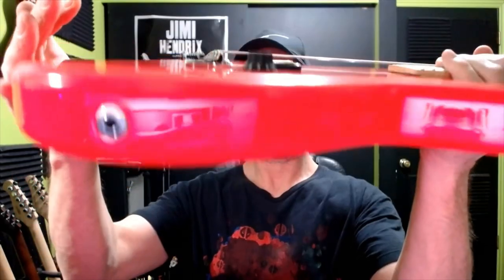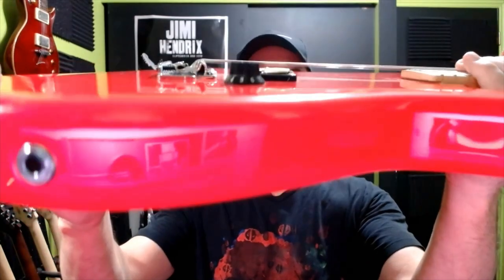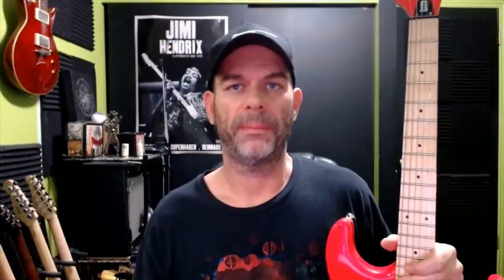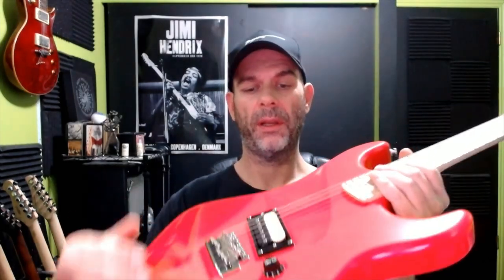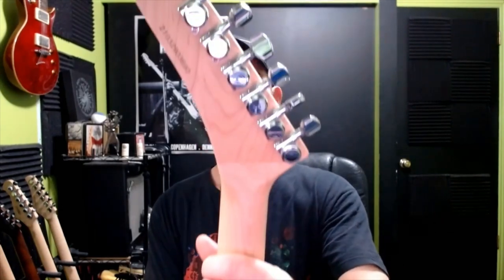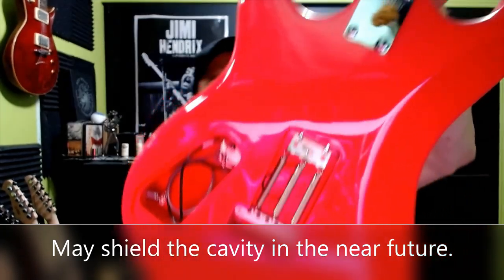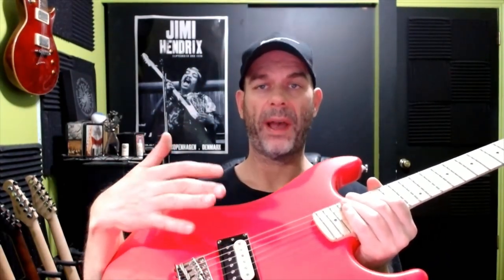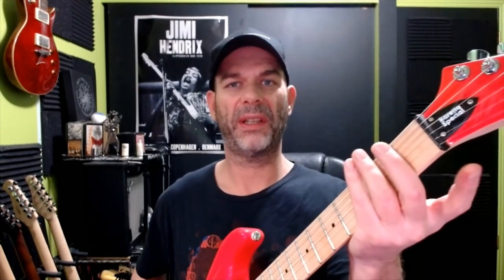Kramer Baretta Special - Upgrade It All - GFS - Wilkinson - Graph Tech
*The tremolo ended up failing just under a year.* Looking at all the upgrades and modifications to my Kramer Baretta Special. I did everything but the output jack. I hope you enjoy the video. Stay safe.

Instagram.com/benpowersguitar